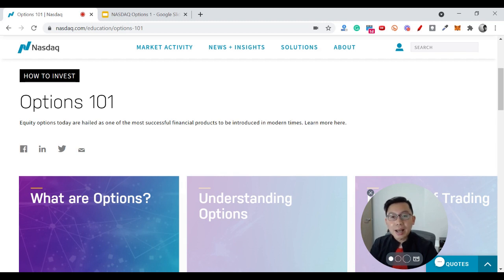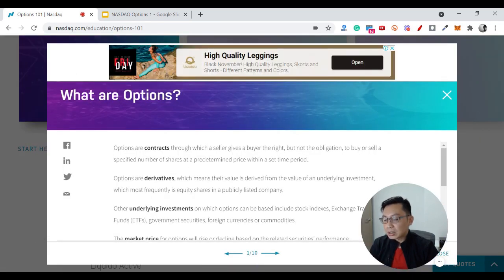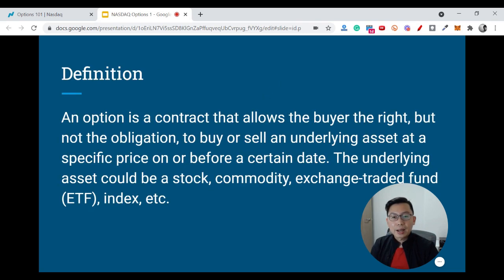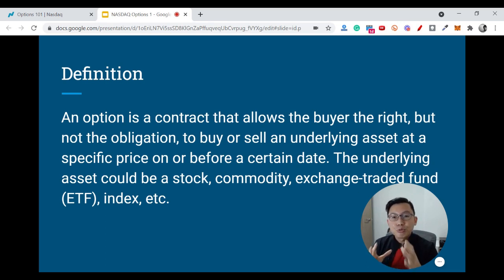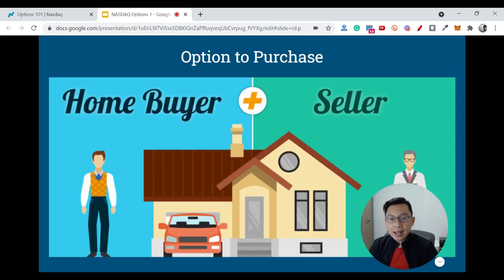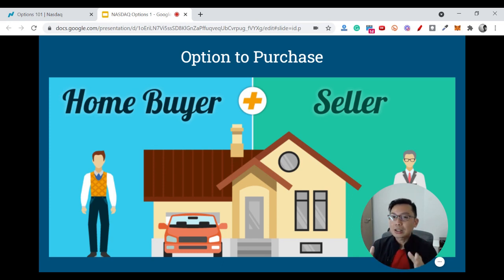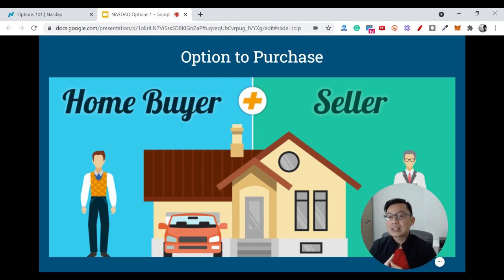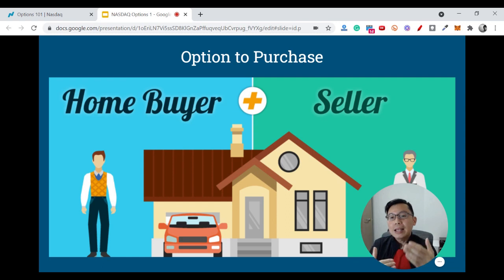What Is An Option? Understand Options Even If You Have No Idea How It Works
Options can be difficult to understand, especially for new traders. In this video, we'll simplify and explain what an options contract is, with the help of an example - buying and selling a house.

If you don't understand the concept of option, you really can't move on further on other deeper topics.

This video is made in collaboration with NASDAQ